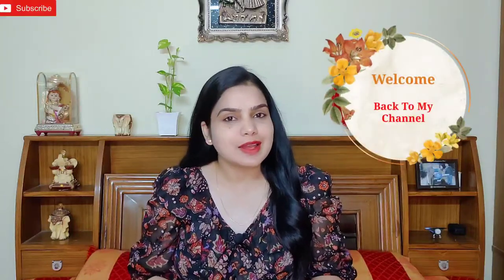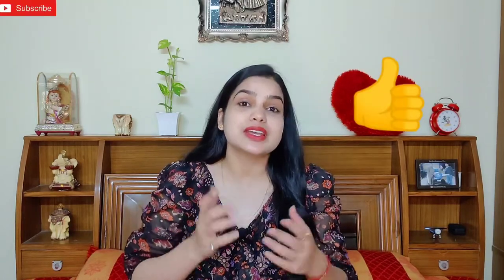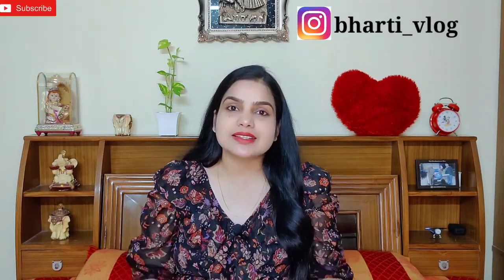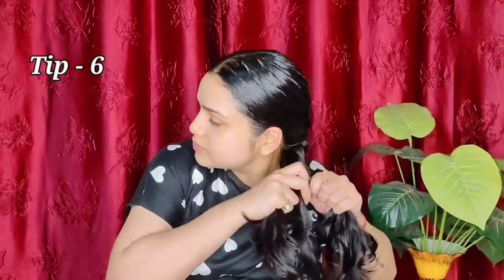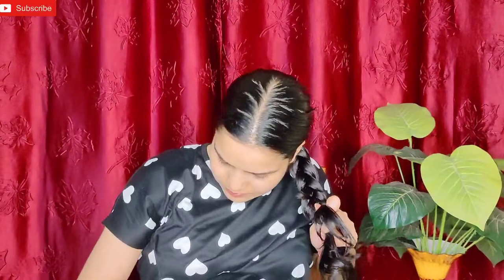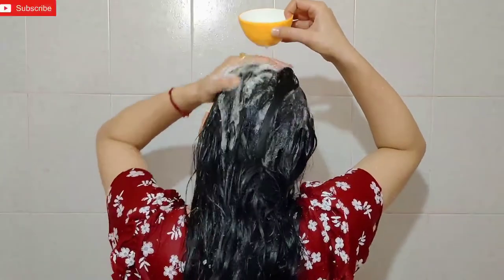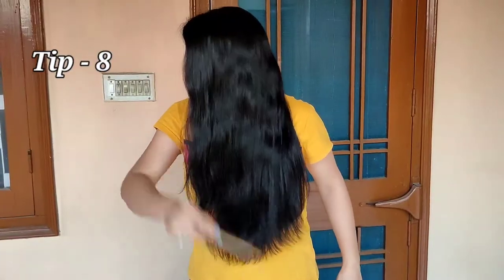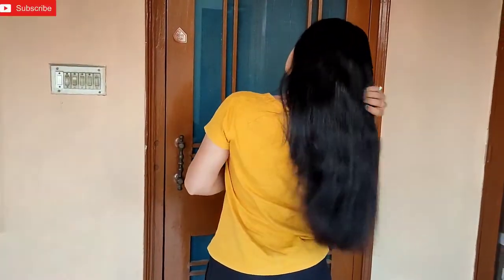How To Apply Hair Oil Properly | बालों को oil करने का सही तरीका | Idea's By Bharti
Hello all,

Today's video is on Hair Oiling Where I will be sharing everything you need to know about hair oiling including my hair Oiling routine which will not only help you to regrow long healthy hair but also give hair strength to fight against problems like dandruff, hairfall, dryness and hair breakage.

Do try out your own and share this with your friends and family.

Idea's By Bharti 💞